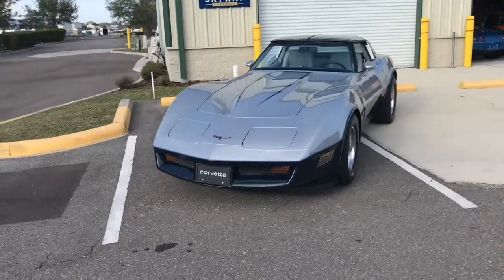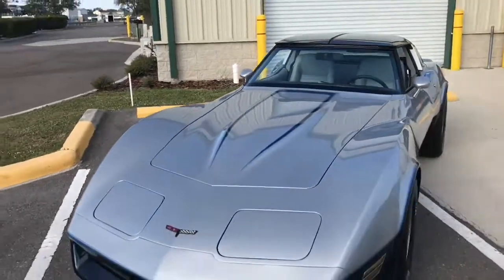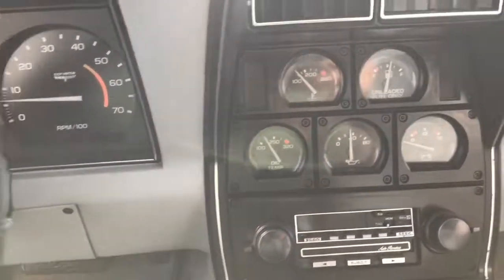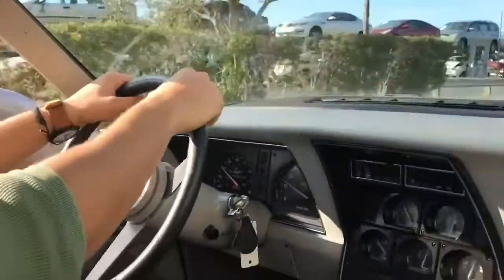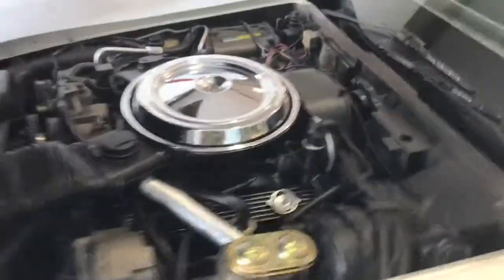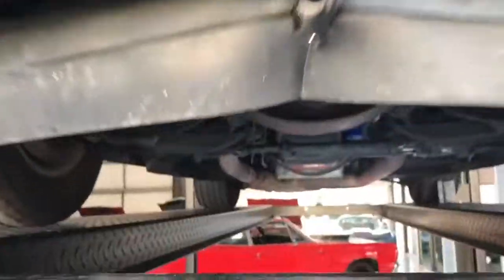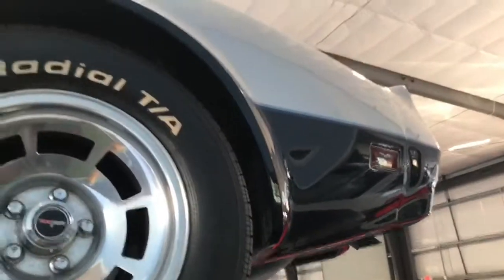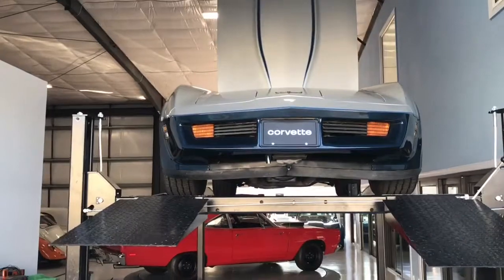1981 Chevrolet Corvette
History
The Chevrolet Corvette (C3) was a sports car that was produced by Chevrolet for the 1968 through 1982 model years. Engines and chassis components were mostly carried over from the previous generation, but the body and interior were new.
The 1981 Chevrolet Corvette was the fastest American made car in 1981 with 0-60 at 8.1. It weighed 3334 pounds, with Horsepower @ 190.

1981 was the first year Corvettes were ever produced in two factories at one time. The new Bowling Green, Kentucky plant produced its first Corvette on June 1, 1981 while the St. Louis plant was producing its last Corvettes. The last St. Louis Vette was produced on August 1, 1981.

All St. Louis Corvettes were painted with lacquer paints while the new Bowling Green plant had a brand new paint facility and used enamels with clear top coats.

Features & Options
This 1981 Two-Tone Silver/Blue Corvette we have at Skyway Classics was built at the Bowling Green, Ky Plant.

In 1981 the engine was a 350 cu in engine that, like the L-48 base engine the previous year, produced 190 horse, but was now designated the L81. Our 1981 Corvette came with a host of features including, Chrome air cleaner lid, cast magnesium valve covers, stainless steel exhaust manifolds, computer control system, auxiliary electric engine cooling fan, and fiberglass rear leaf spring.
The plush bucket seat interior compliments all the power functions on board with performance style gauges, audio system, thick carpet, center console, and rear storage area.

Engine Specifications featured the base engine RPO L81, which was a V-8, 90-degree Overhead valve, Cast iron block displacing 350 cid , The bore & stroke was 4.00 x 3.48, the compression ratio of 8.2:1 to make horsepower of 190 @ 4200 rpm and torque of 280 lb-ft @ 1600 rpm. Gas ran thru a tried and true Rochester Quadrajet carb. This is a very reliable engine more so than the 1982 Corvette which got the dreaded “Cross Fire Injection.”

Availability
This 1981 Corvette we have at Skyway Classics is a beauty. The two-tone Blue/Silver paint scheme is something to see as there were not many Corvettes ever painted in this color scheme. Come check it out for yourself today.

We also finance!

Or you can check out our historical write ups of other vehicles on our Skyway Classics Blog